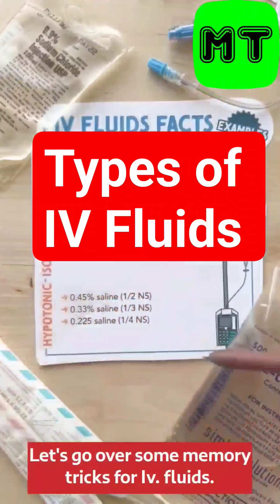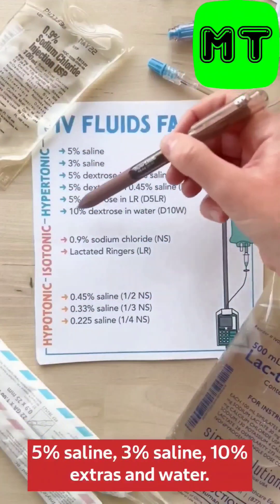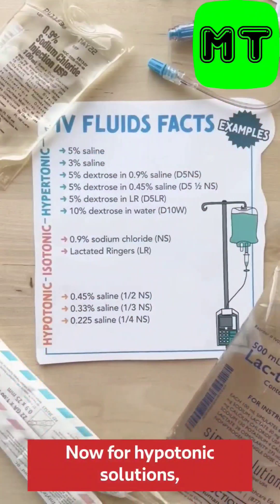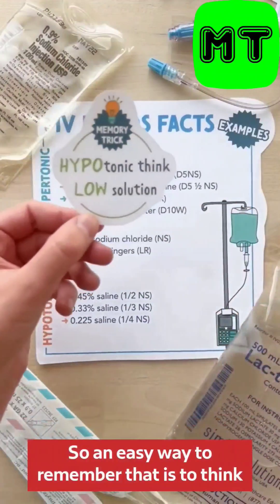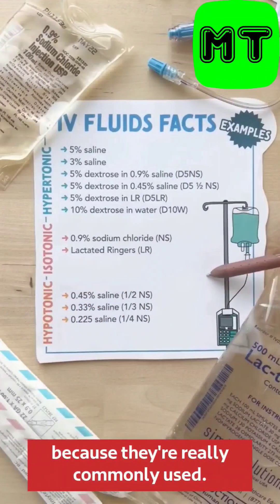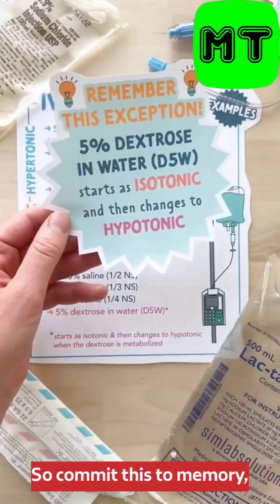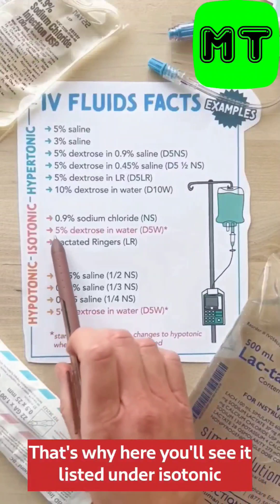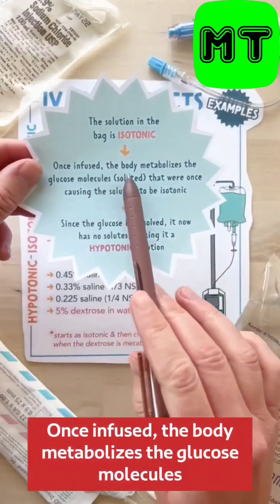types of IV fluids iv_fluids انواع المحاليل الوريدية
types of fluids

انواع المحاليل الوريدية واستخداماتها, انواع المحاليل الوريدية واستخداماتها في الجزائر, انواع المحاليل الوريدية, انواع محاليل الوريدية

hypertonic
isotonic
hypotonic